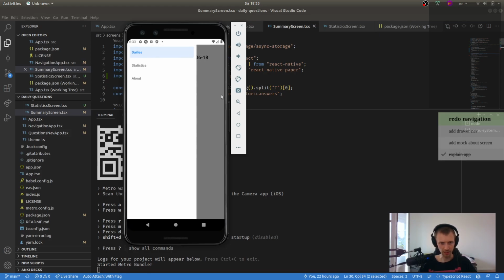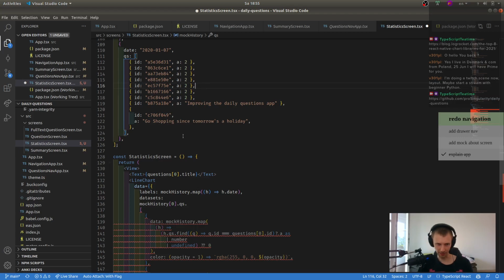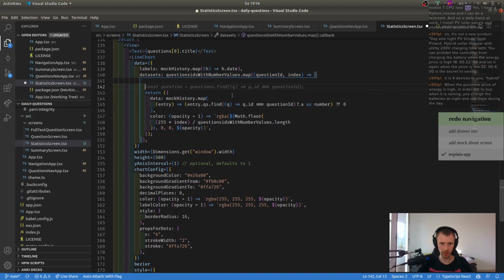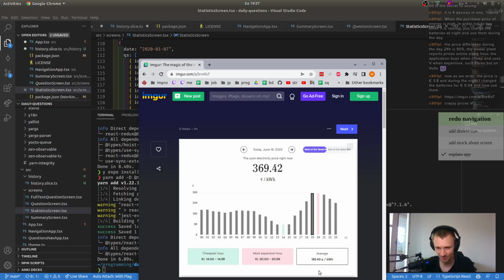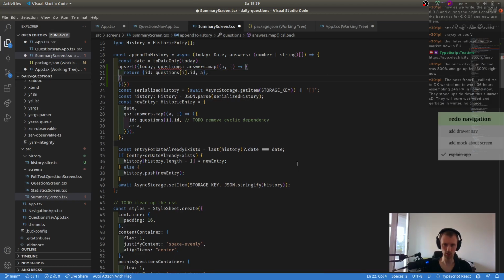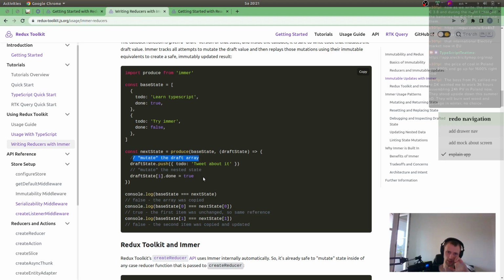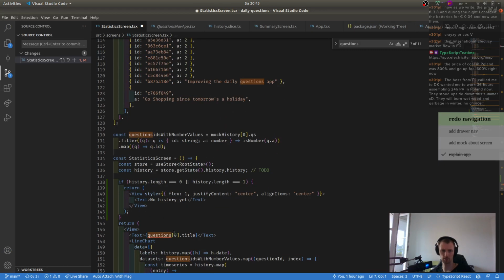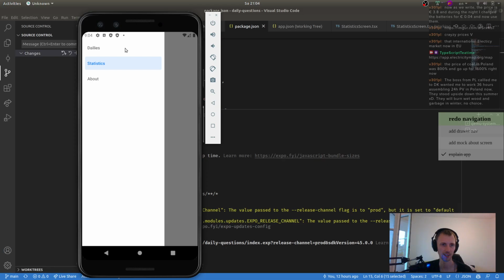2022-06-21⚡ Mobile App | React Native ⚡ | Daily Engagement Questions | TSTT #58